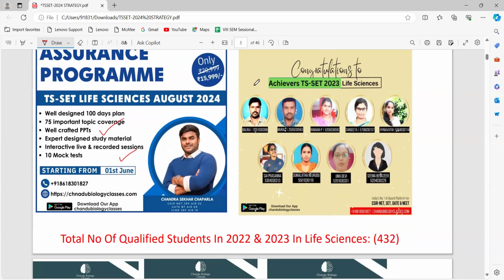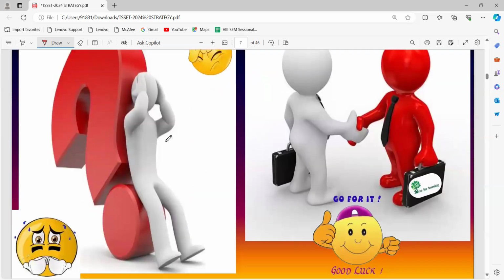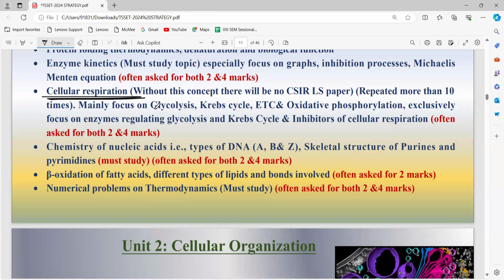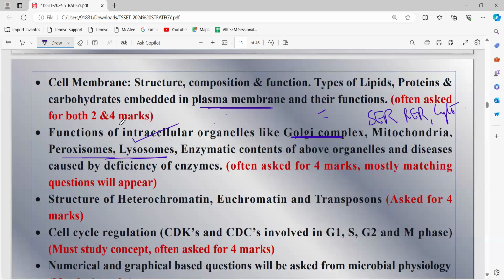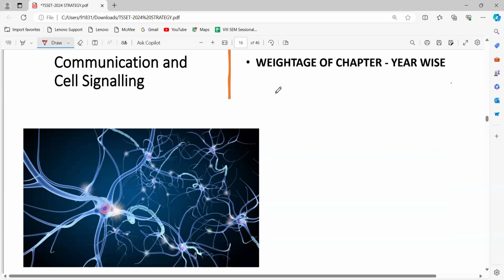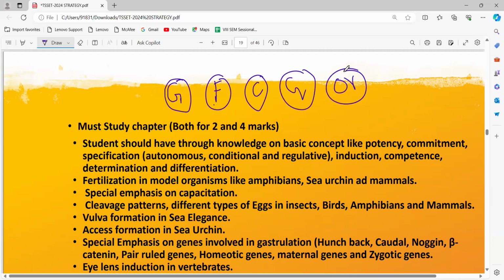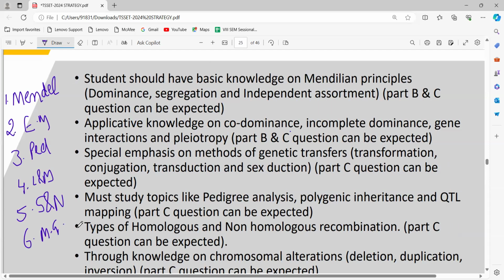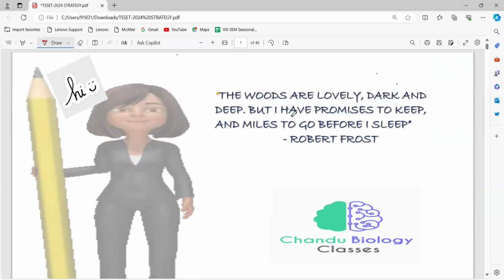Unlock Your TS SET Life Sciences Potential (2024): Coaching + Strategy (New Batch)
Hey tsset2024 aspirants! Nervous about the upcoming exam? Don't sweat it! At Chandu Biology Classes, we're here to help you ACE your TS SET Biology exam.

This power-packed 37-minute video unveils our exclusive strategy to get you exam-ready in just 90 days.  We'll walk you through:

 A laser-focused 90-day study plan: -  We break down the entire syllabus into manageable chunks, ensuring you cover all essential topics effectively.

 The BEST study materials - No more scrambling for resources! We provide you with top-notch study materials, including comprehensive notes, practice questions, and mock tests.

New Batch Starting Soon! -  Join our dynamic new batch for a supportive and interactive learning experience.

Pro Tips by Experts -  Our experienced faculty members share invaluable exam-cracking tips and strategies to boost your confidence and score.

This video is your one-stop shop for TS SET 2024 Biology success!

Here's what you'll gain by watching:

✅ A clear understanding of the TS SET Biology exam format and syllabus.
✅ Proven strategies to maximize your score in 90 days.
✅ Access to high-quality study materials.
✅ Confidence and a winning exam mindset.

Don't miss out! Enroll in our new batch today and take the first step towards achieving your TS SET Biology dream.

TS SET 2024, TS SET Biology, TS SET Coaching, How to Crack TS SET, TS SET Preparation, TS SET Study Plan, TS SET Materials, TS SET Mock Tests, Telangana SET Biology

In this video, Chandra Sekhar Chaparla discusses the chapter-wise strategy for SET LIFE SCIENCES-2023 the preparation plan from basic to advanced level. Learners of TSSET, APSET, KEST, CSIR NET LIFE SCIENCES | IIT JAM BIOTECHNOLOGY | GATE BT &XL will be highly benefitted from this video. The entire course is to be delivered in English.